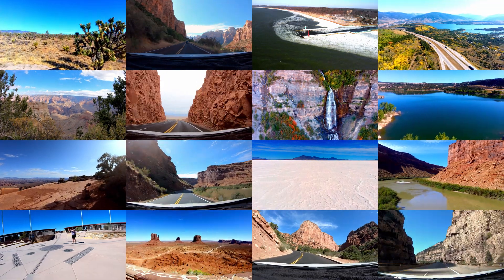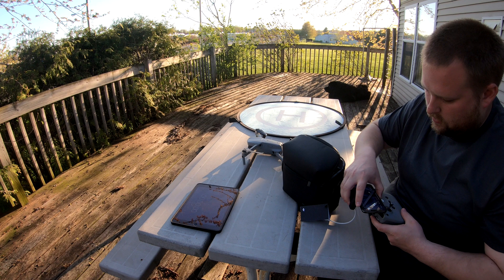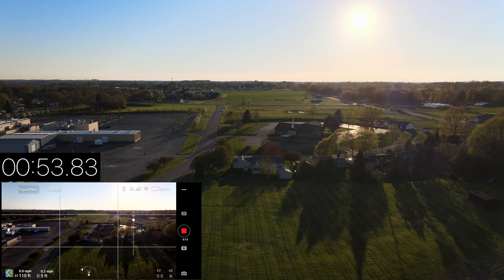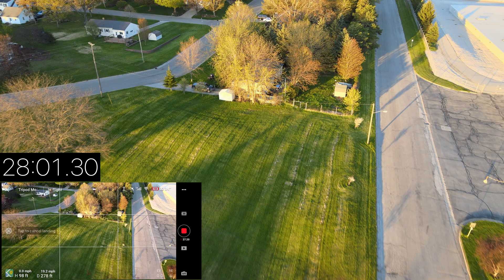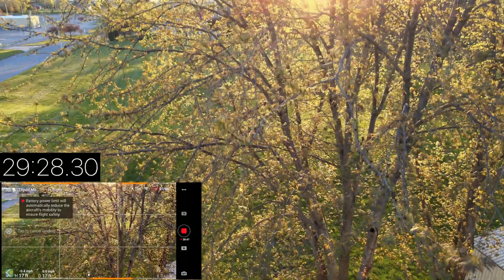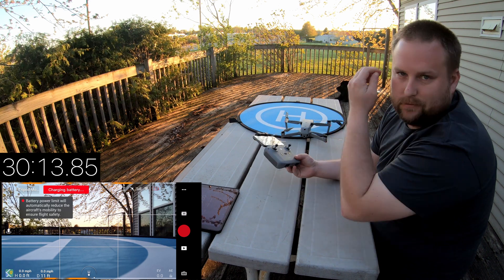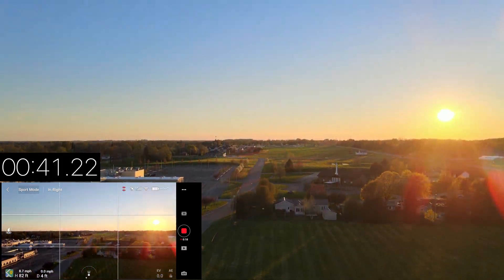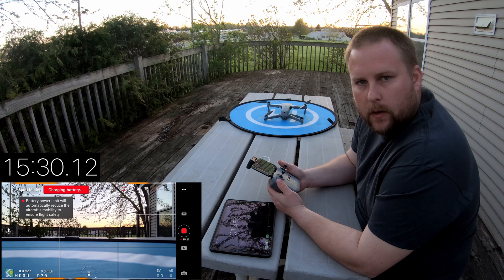Mavic Air 2 Max Battery Flight Time Tests (Normal/Sport Modes)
!~Click SHOW MORE for Video Chapters~!
In this video I put my new Mavic Air 2 through two flight time tests to see if the flight time is actually what DJI claims it is.  In the first test, I fly around on tripod mode and at or under 10 mphs to simulate a person shooting cinematic footage and surprisingly got over 30 minutes of fly time.  On the second test, I put it on sport mode and flew full throttle to see what the minimum flight time will be and again it surprised at around 15 minutes.  So I would say that the much to do about the flight time on this drone was worth the hype.  Hope you enjoyed the video!

Video Summery:
0:00 Drone Flight Setup
1:26 First Test (Tripod Mode)
6:44 Second Test (Sport Mode)
8:50 Conclusion